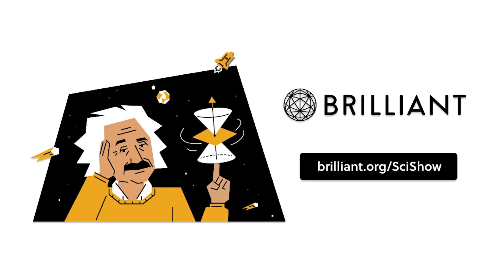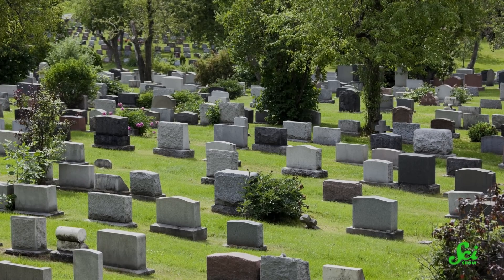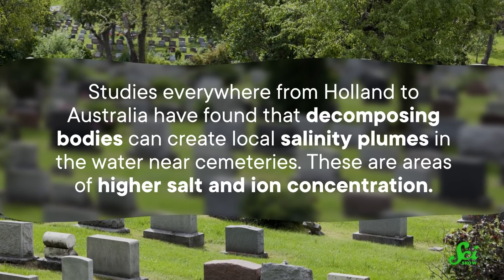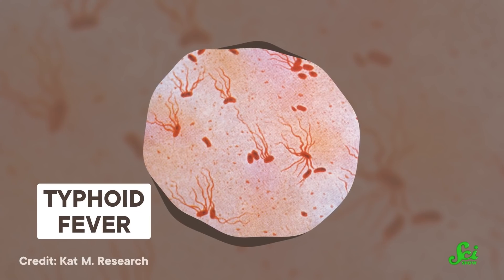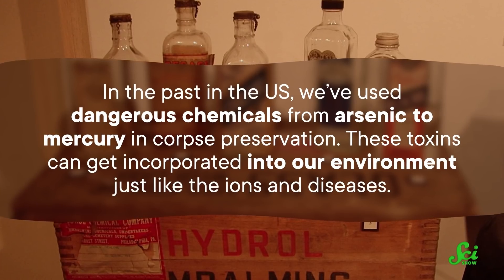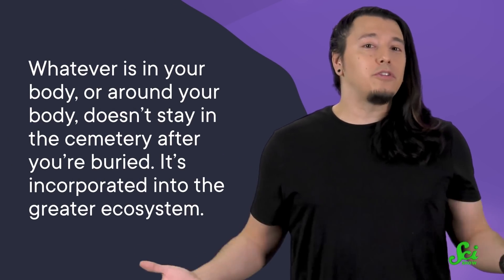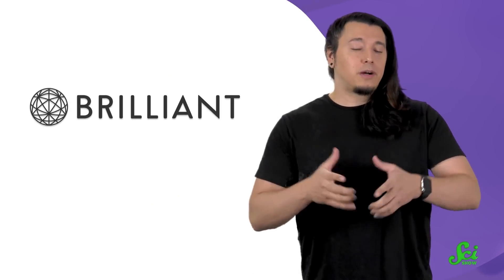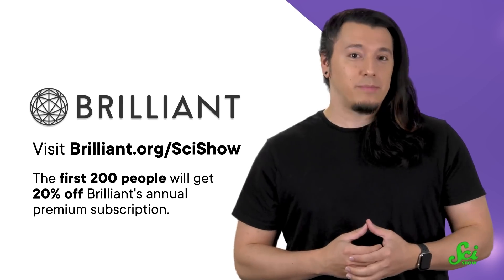How to Avoid Corpse-Flavored Water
As organisms decompose their chemical and bacterial components can leach into the surrounding ground and water. The bodies buried in cemeteries are no exception.